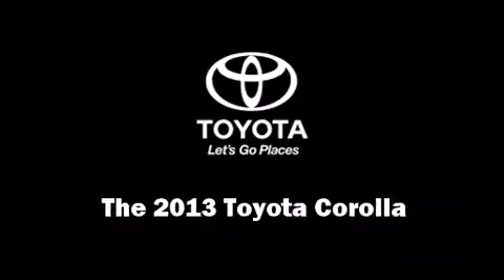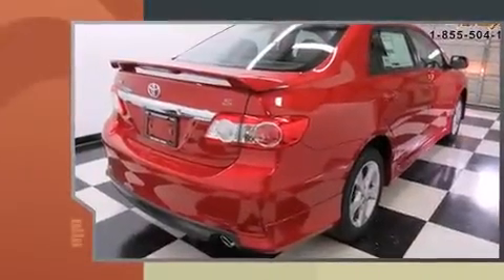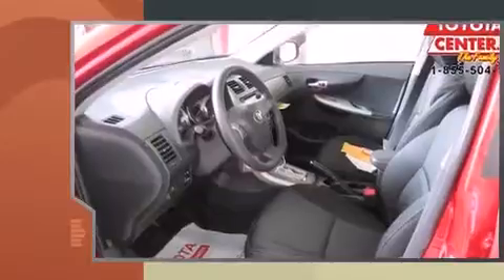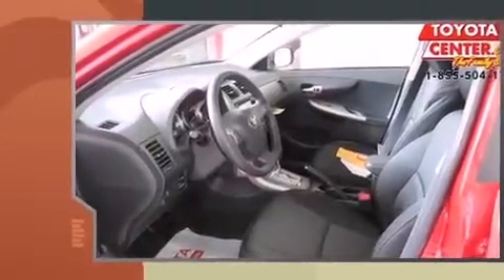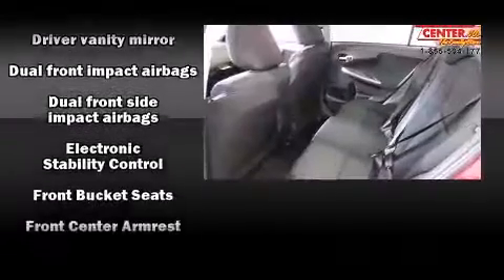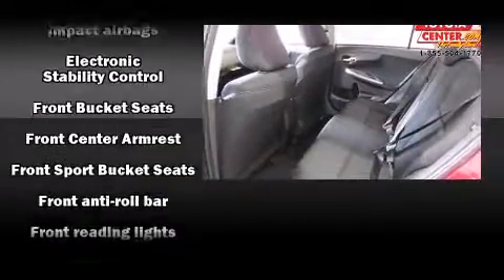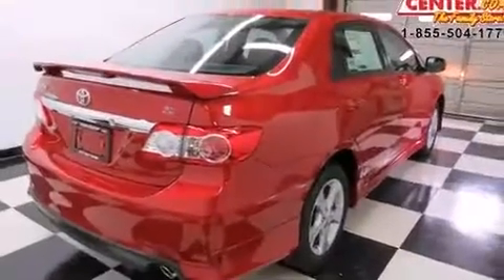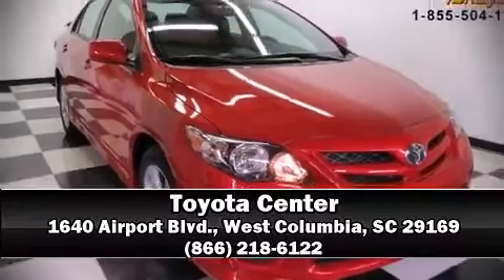2013 Toyota Corolla S in West Columbia, SC 29169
Toyota Center
1640 Airport Blvd.

Step into the 2013 Toyota Corolla. This 4 door, 5 passenger sedan offers the features and options for which you've been searching. Smooth gearshifts are achieved thanks to the efficient 4 cylinder engine, and for added security, dynamic Stability Control supplements the drivetrain. All of the premium features expected of a Toyota are offered, including: a trip computer, an outside temperature display, front fog lights, tilt and telescoping steering wheel, power door mirrors, remote keyless entry, and cruise control. Premium sound drives 6 speakers, providing you and your passengers a sensational audio experience. Take assurance in side curtain airbags, providing head protection in the event of a severe collision. Our team is professional, and we offer a no-pressure environment. We'd be happy to answer any questions that you may have. Come on in and take a test drive!